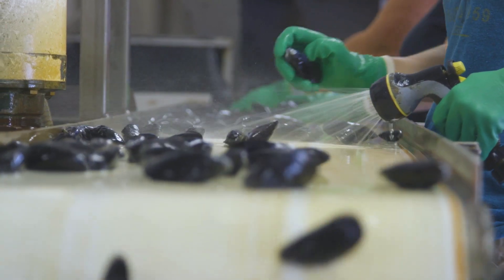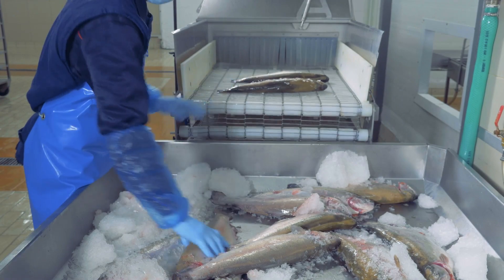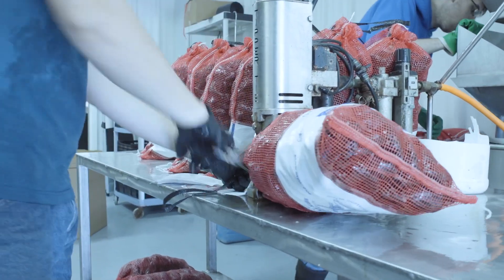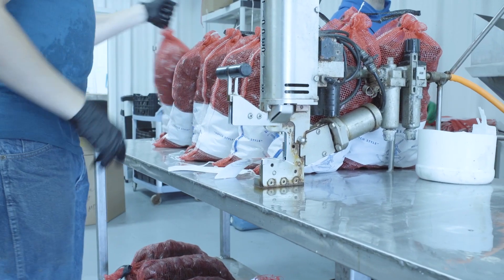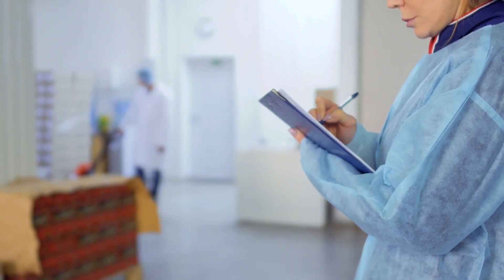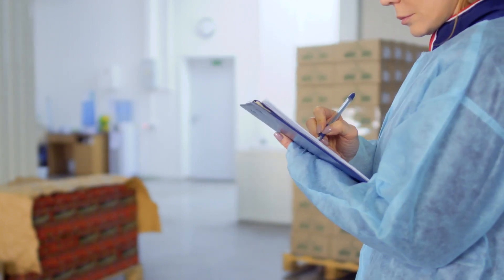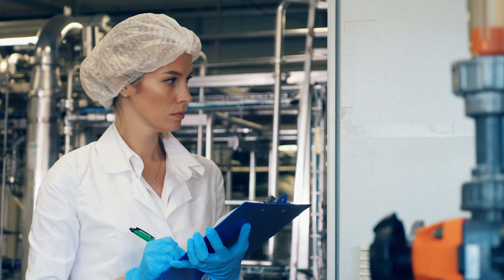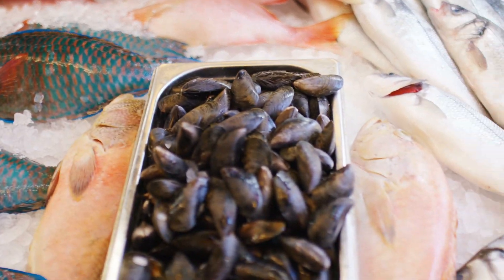What happens at a seafood processing plant? | Seafood with Standards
Each step in the seafood production chain has its importance, but they work together to create the best quality products for consumers. Seafood processing plants, also known as plants or processors, are facilities in which a range of procedures are done to prepare wild-caught and/or farmed seafood for eventual retail and consumption.

As seafood is highly perishable, special care is needed to preserve it after harvesting – this is where plants come in. Some facilities have both seafood farms and plants connected, some are onboard fishing vessels, and some plants are standalone.

Learn more about seafood processing plants and our Seafood Processing Standard

This post is a part of the Global Seafood Alliance's Seafood with Standards series – check it out on social media with the hashtag SeafoodWithStandards!